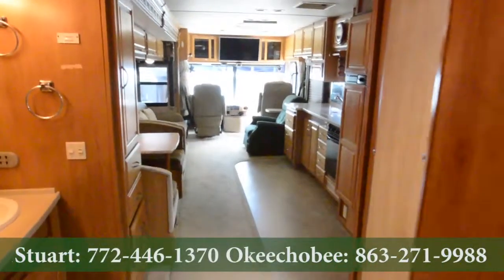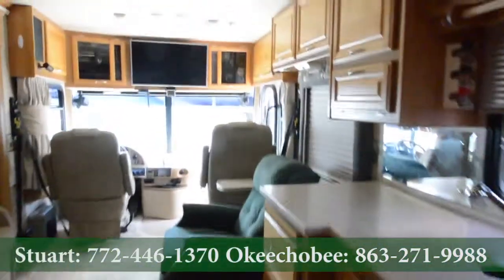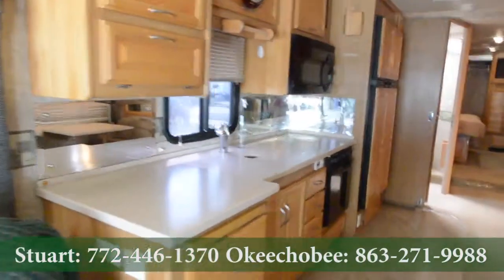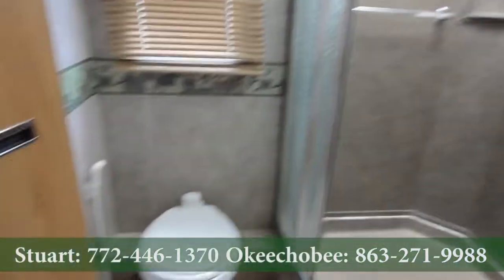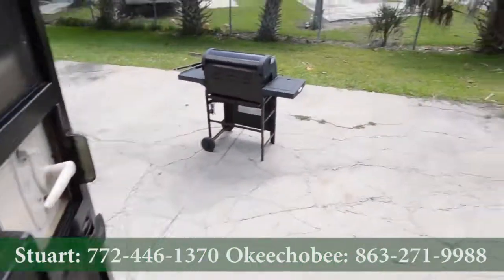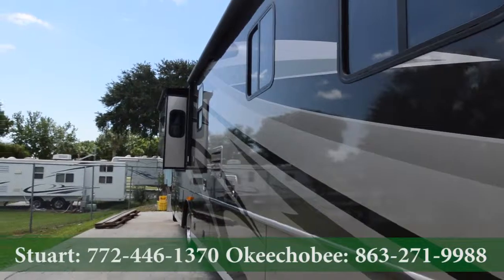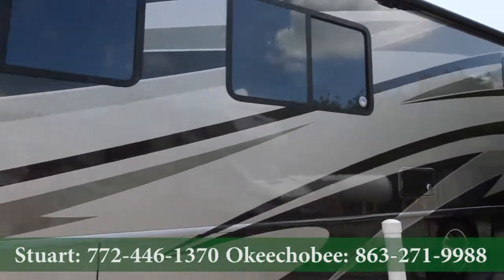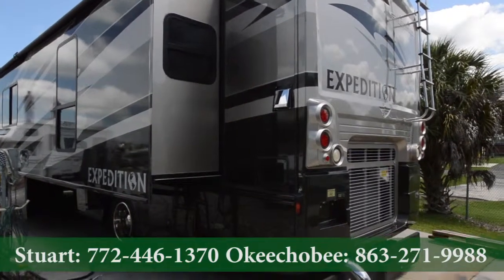Fleetwood Expedition | Florida Outdoors RV